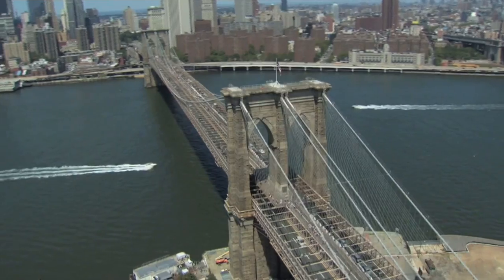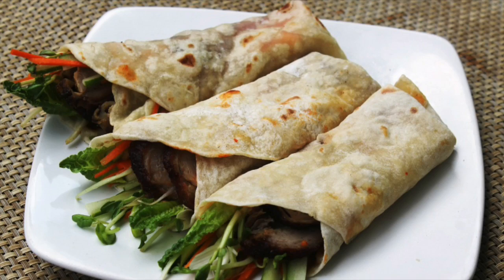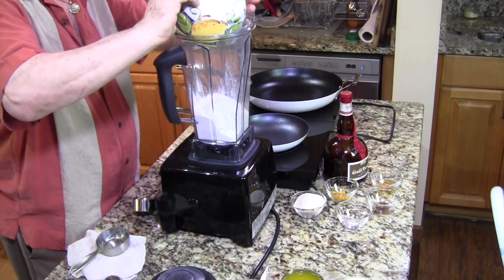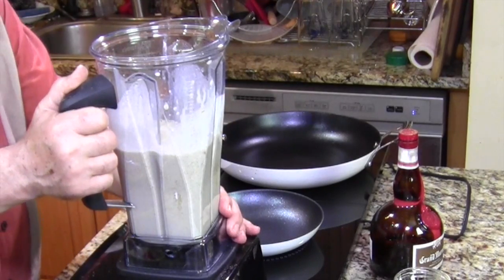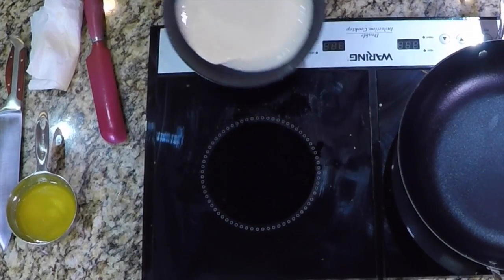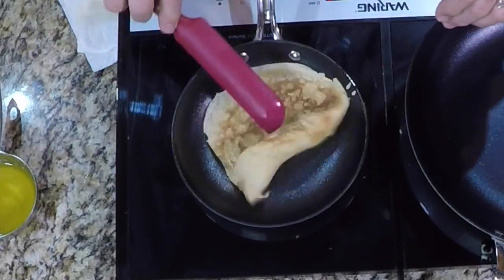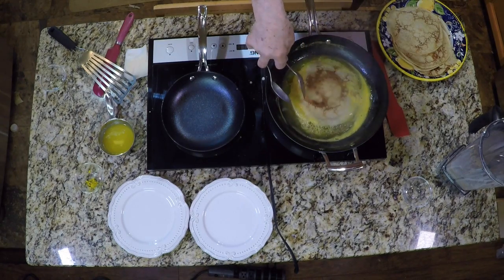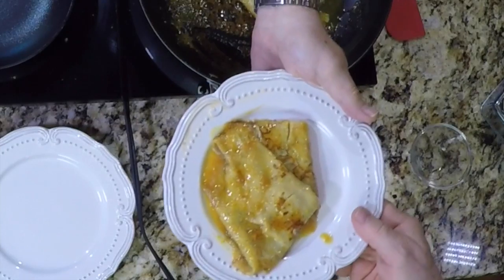Crepes Suzette Day - Cooking With Vinny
Crepe Suzette Day is May 6th and Vinny is making a batch of crepes guaranteed to raise your blood sugar by 50 points. Vinny's crepes are thicker and have more liquor in them. Flambé is a tradition that Vinny won't skip.

In the meantime here are the proportions used in this recipe.

CREPE BATTER:
Crepes:
1 1/2 cups all-purpose flour
Pinch salt
3 eggs
1/2 cup sugar
2 cups milk
1 tablespoon Grand Marnier / Orange Liqueur
1 teaspoon vanilla extract
1 tablespoon orange zest
1/2 cup clarified butter

THE SAUCE:
1 1/2 cups freshly squeezed orange juice
2 tablespoons sugar
2 teaspoons grated orange zest
2 tablespoons orange liqueur (recommended: Grand Marnier)